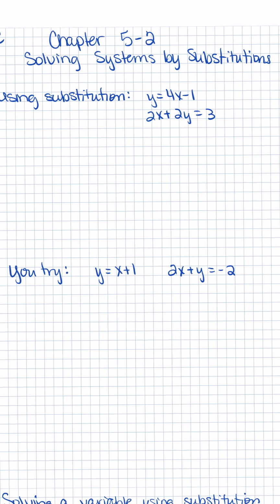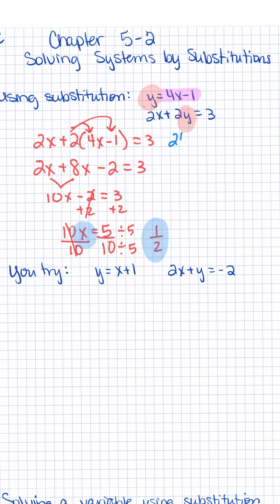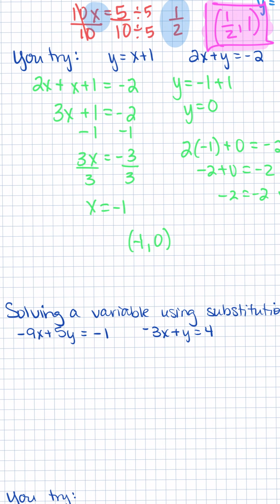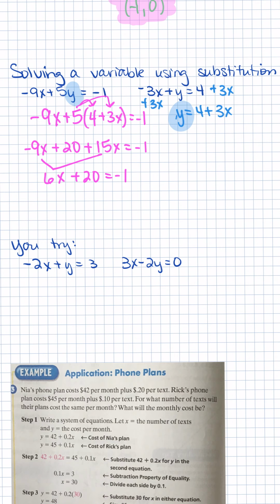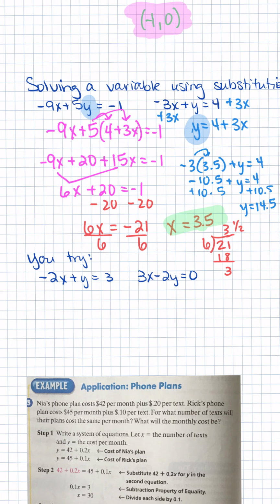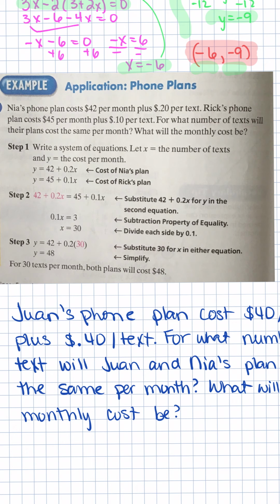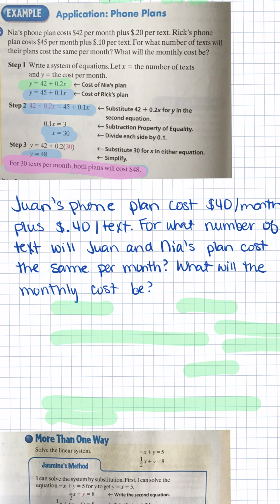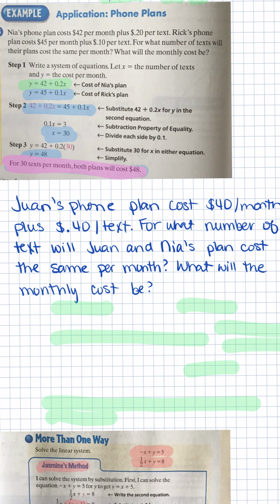Pre Alg C Ch 5-2-1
Chapter 5-2 Solving Systems by substitution